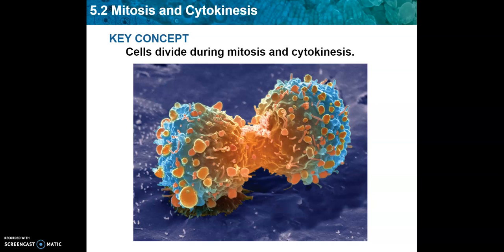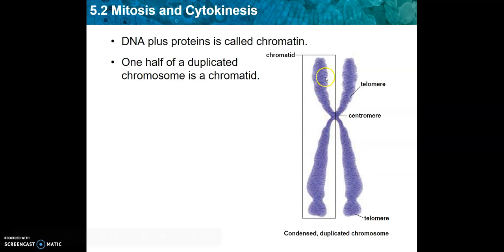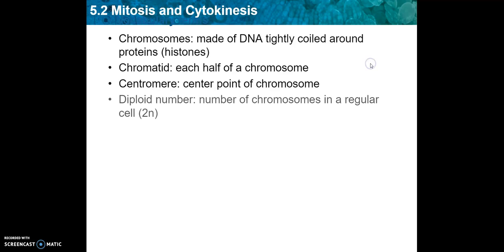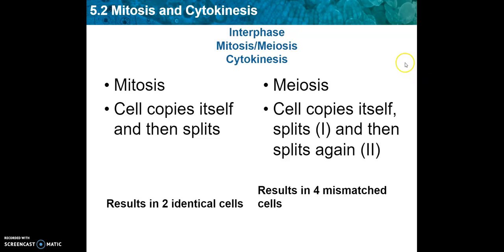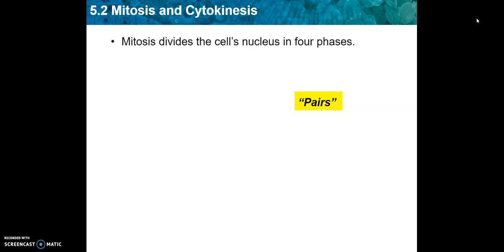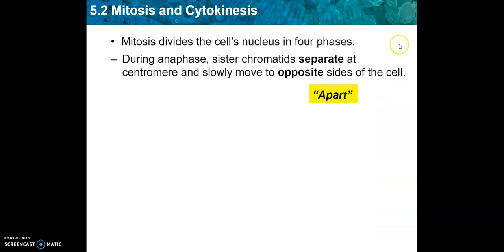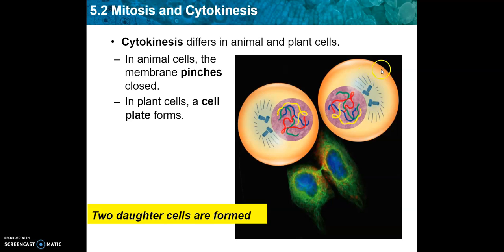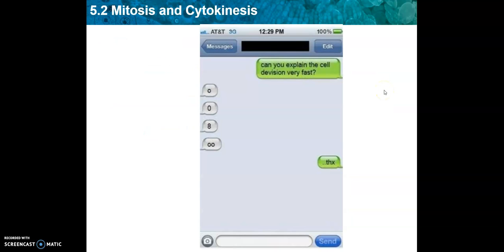Biology 5.2 Lecture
Mitosis and Cytokinesis -just the basics